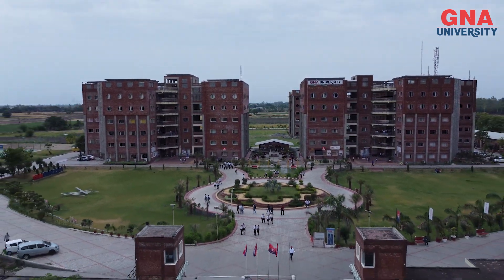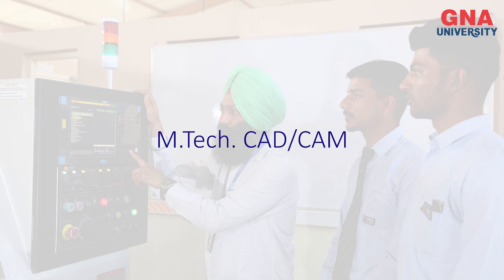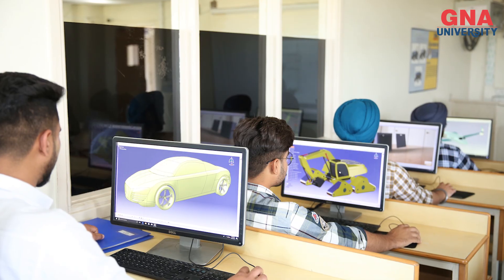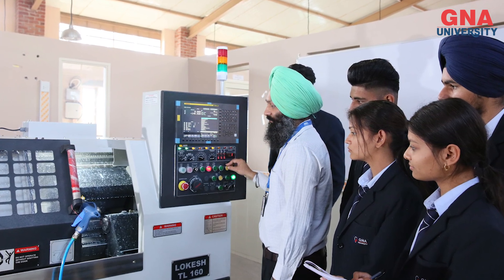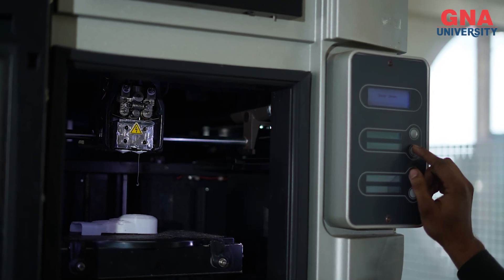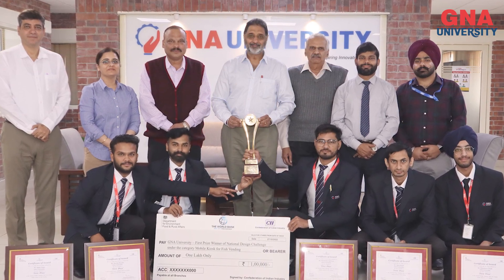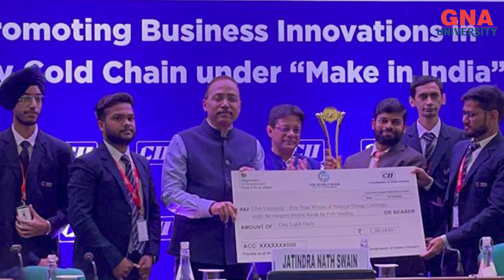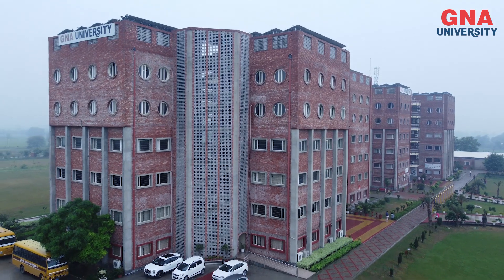School of Engineering, Design & Automation